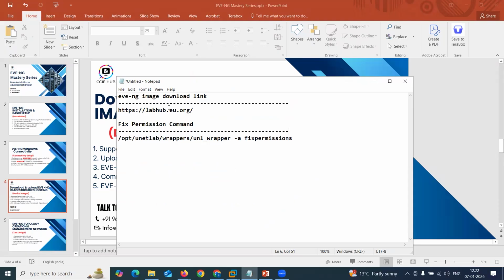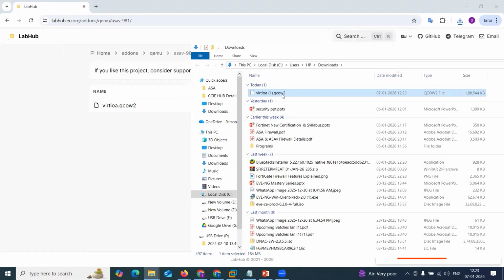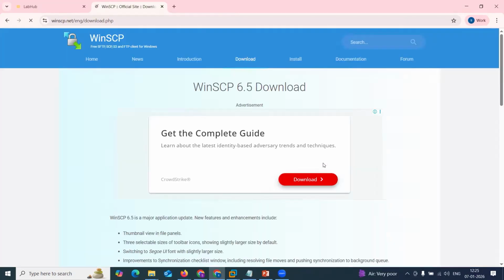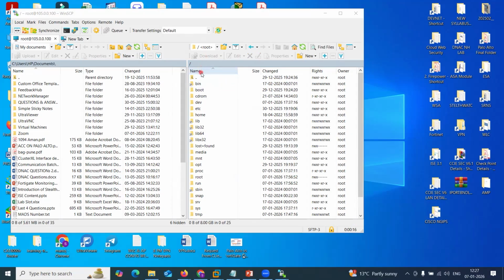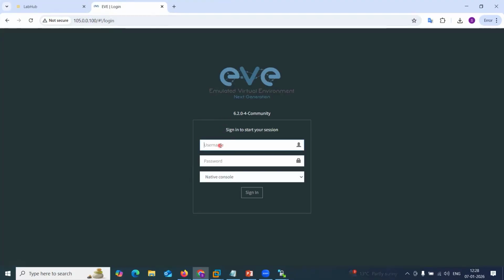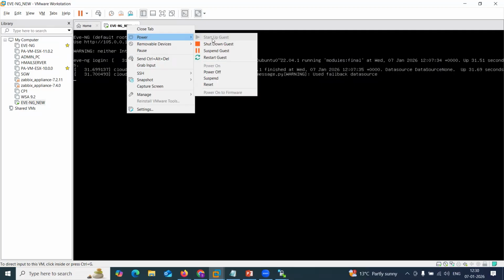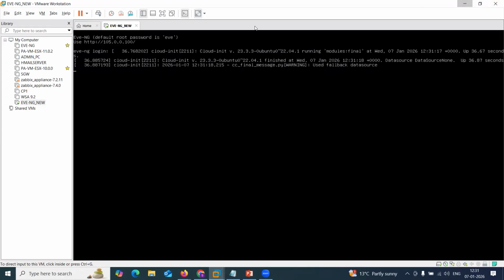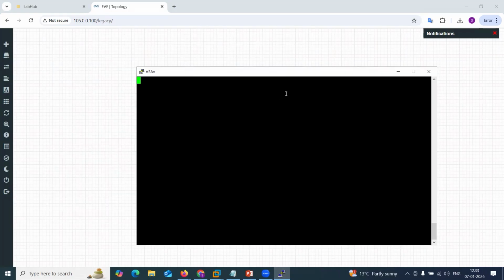Download & Upload EVE-NG Images | Troubleshooting Issues | EVE-NG Tutorial Part 3 | CCIE HUB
In this video, Mr. Sushil explains how to download and upload EVE-NG images step by step and covers common troubleshooting issues faced by network engineers and CCIE aspirants.
This is Part 3 of our EVE-NG tutorial series, designed to help you build and manage advanced lab environments efficiently.

Whether you are preparing for CCNA, CCNP, or CCIE, mastering EVE-NG is essential for hands-on practice.

👉 What you’ll learn in this video:
How to download EVE-NG images correctly
How to upload images to EVE-NG server
Common EVE-NG image issues & solutions
Troubleshooting tips for smooth lab performance

📌 School of Networking – A Unit of LAN & WAN Technology